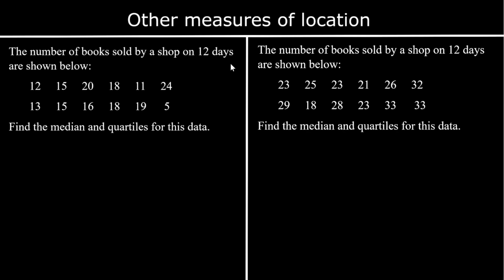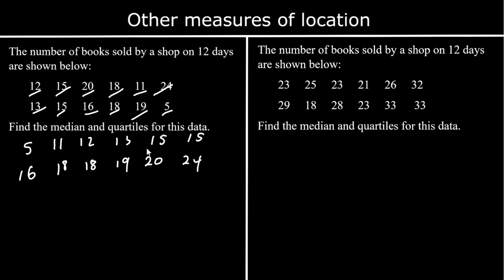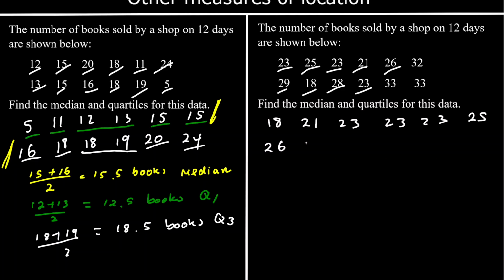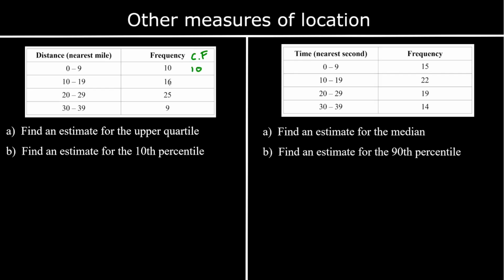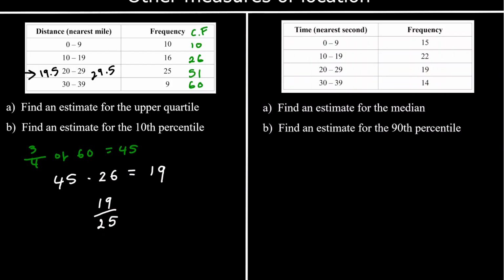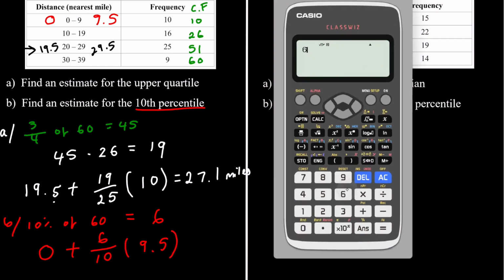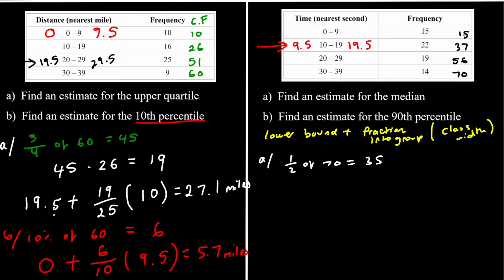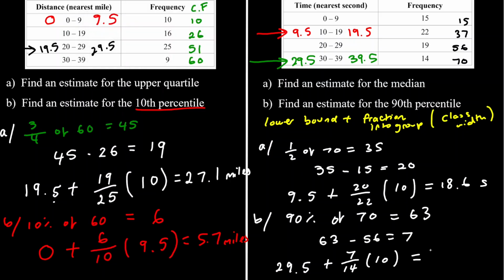Other measures of location